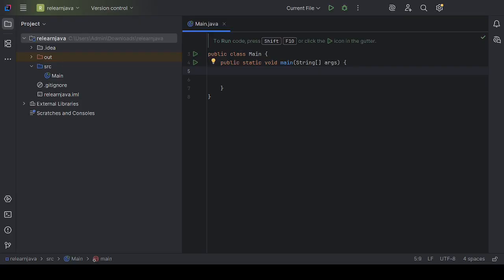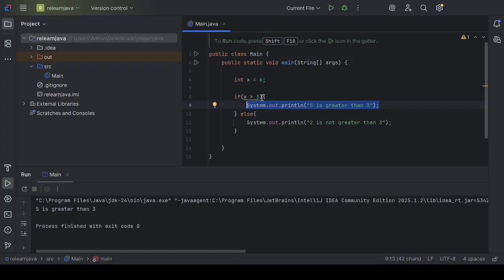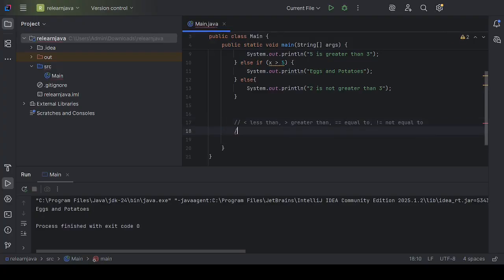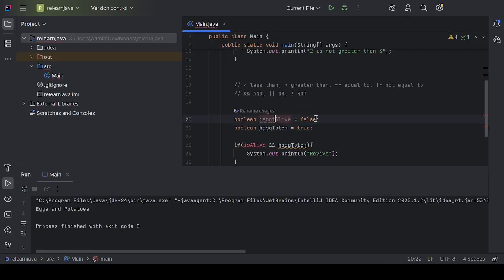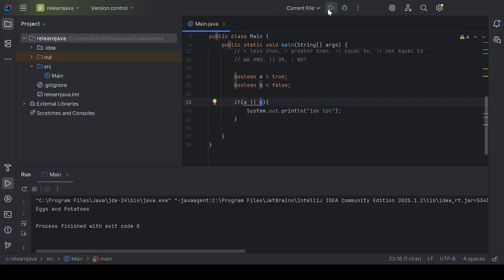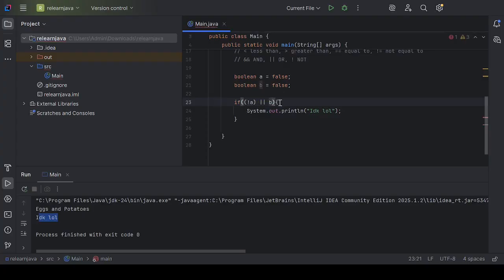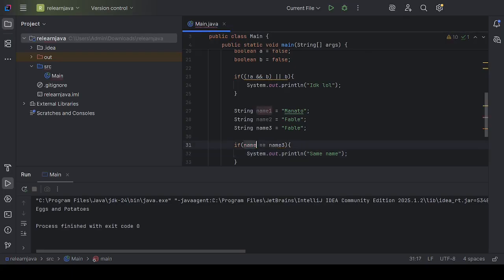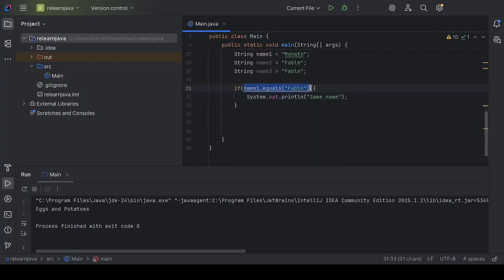I Forgot Java After Months Away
After months of not doing anything Java related I find myself forgetting most of it, so join me as I relearn the basics of Java :)